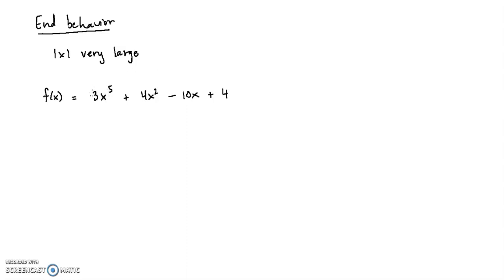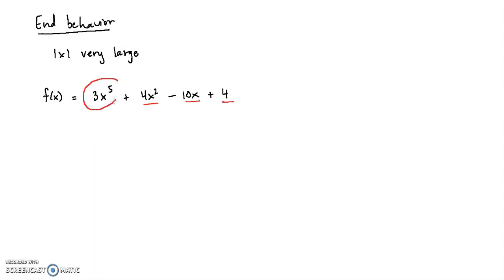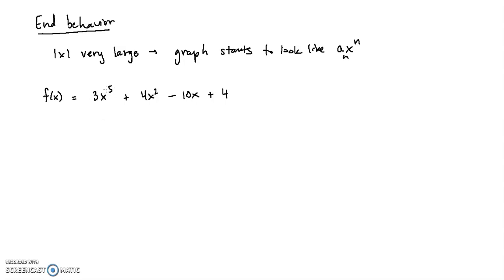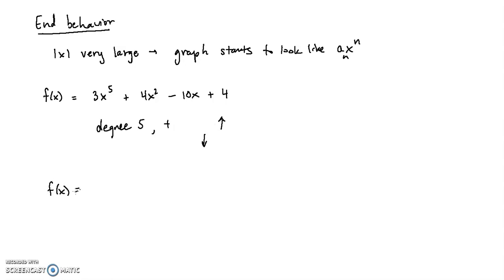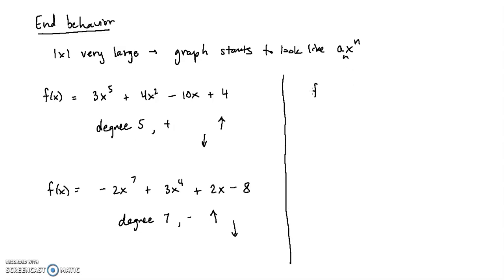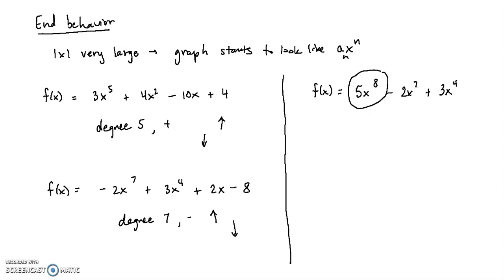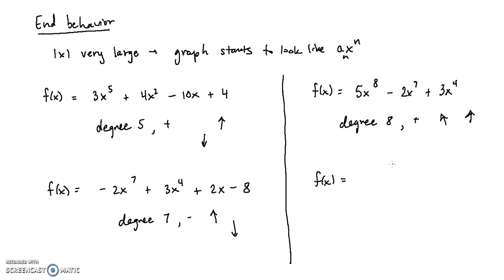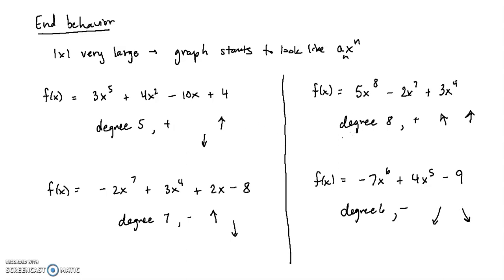Section 5 1 part 2a